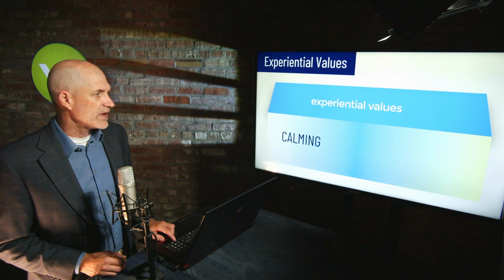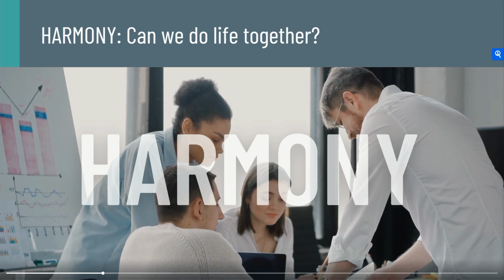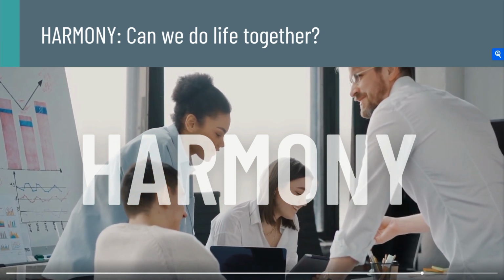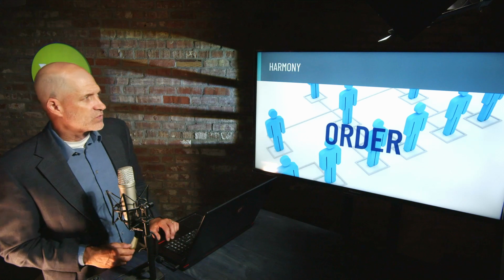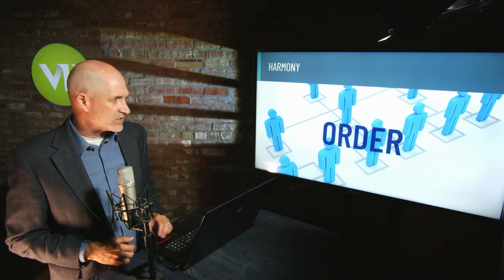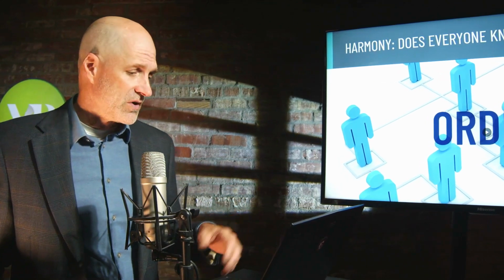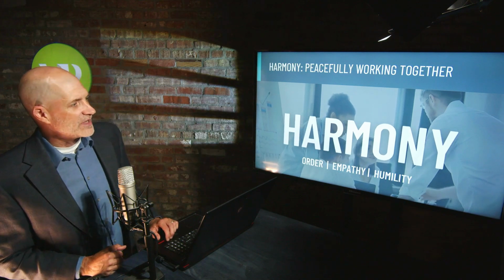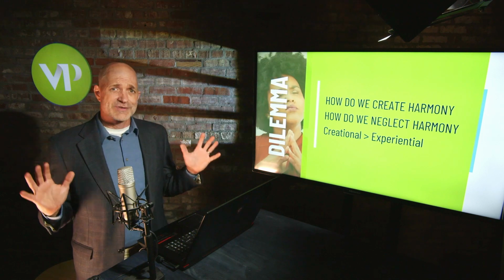Organizational Culture | Values Science Lesson 4